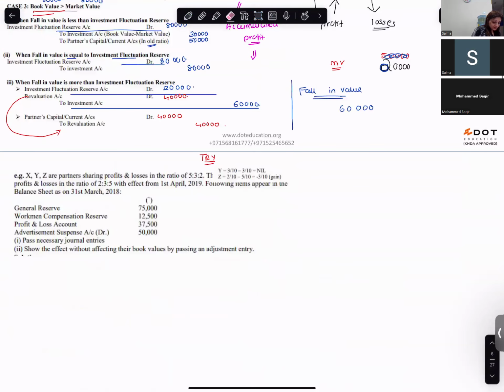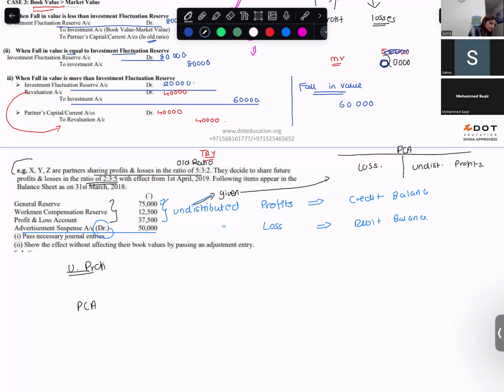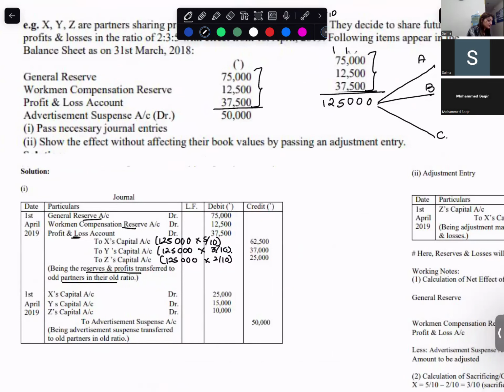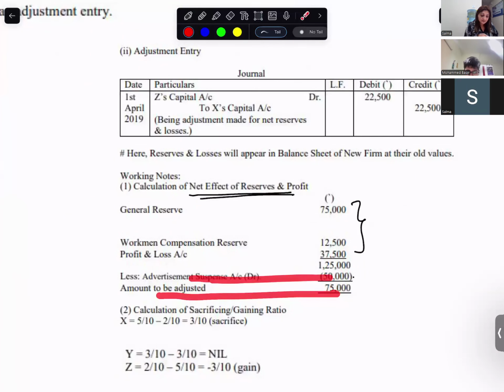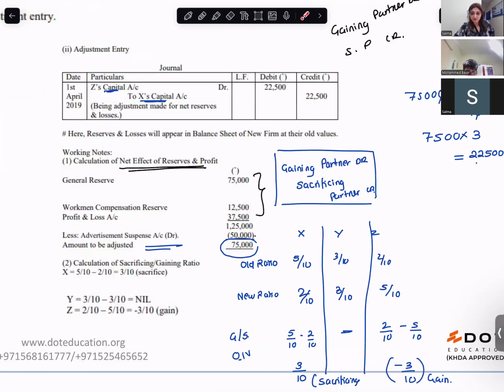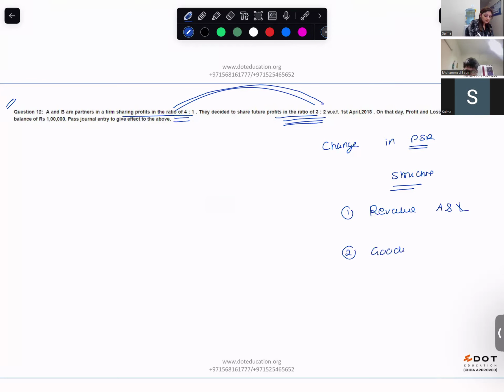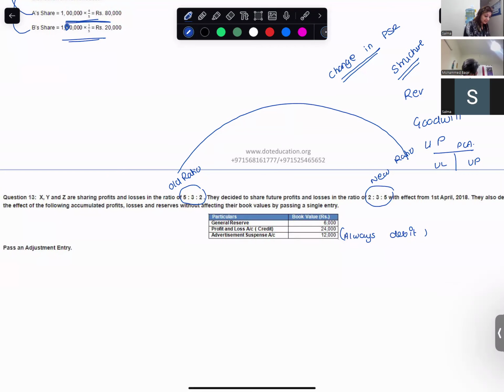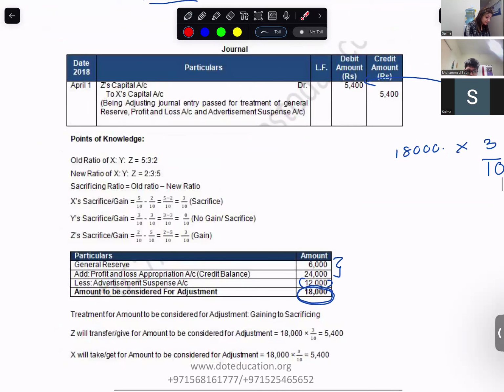Treatment of Reserves and Accuulated profits solved Examples part 1